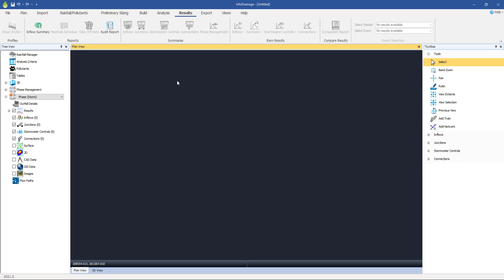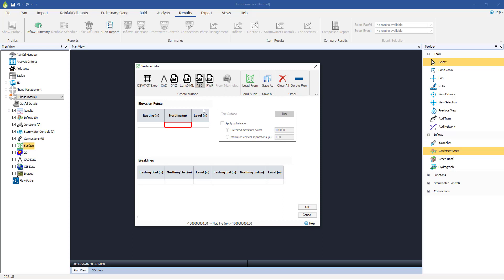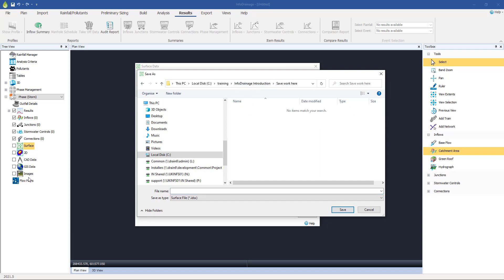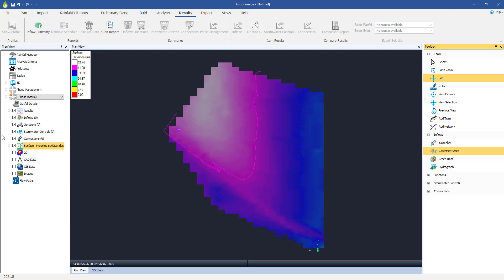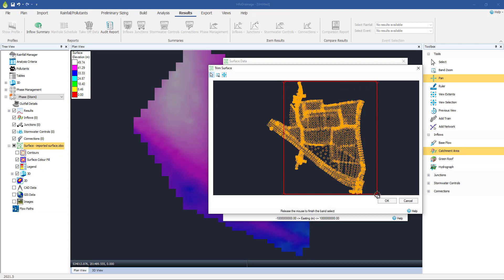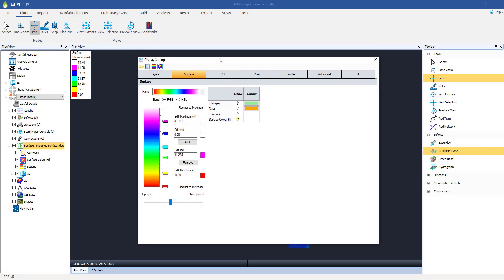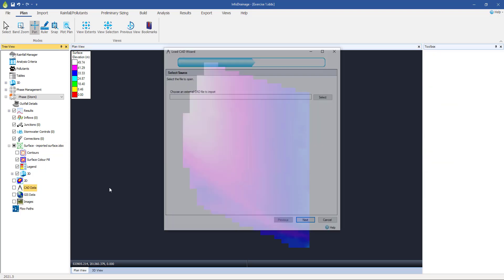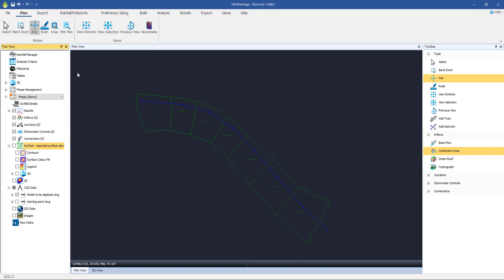Video 1 | Navigation and Background Data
Are you looking to learn how to get started with InfoDrainage? We’ve created a series of videos for drainage design that is completely free and open to everyone. The course focuses on pipe design, simulation, and results analysis, with a special focus on representing SuDS.

If you’ve been a user of the legacy product MicroDrainage, you may feel right at home in InfoDrainage. In fact, if you still have old MicroDrainage models, you can import them into InfoDrainage. But you don’t have to bring anything to this course. Anyone new to drainage design can benefit from it.

Before starting this course, you may want to download the course files

Love the water industry? Fill up on more at the Autodesk water blog

Want to join in? Sign up for upcoming Autodesk Water Talks - we host a new one every two weeks

Love to talk about water?